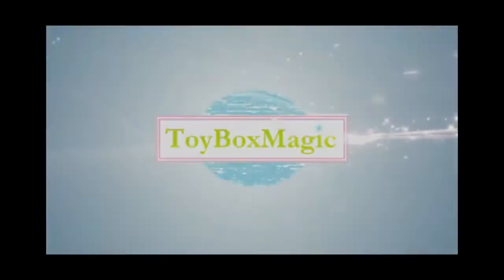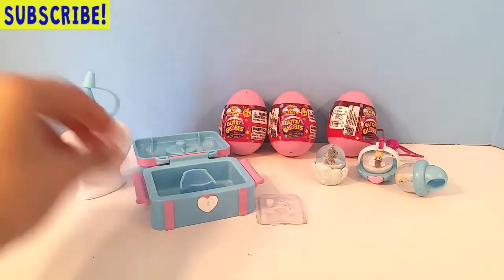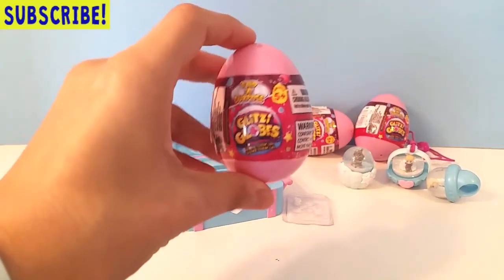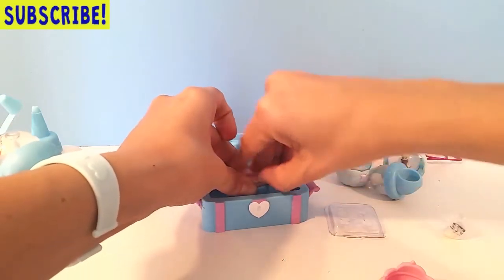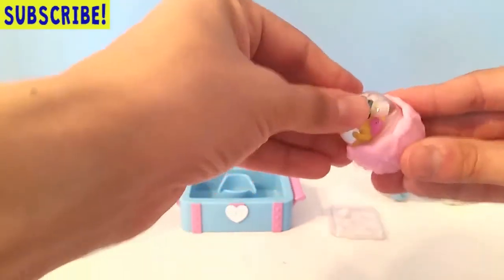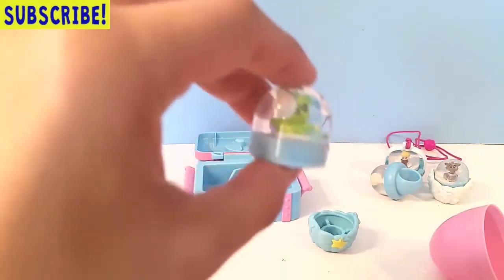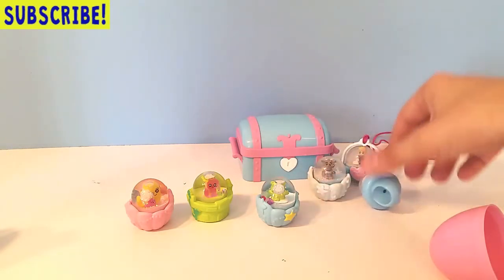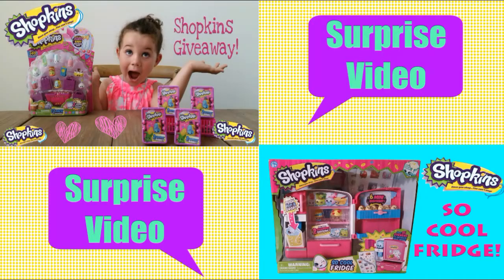Glitzi Globes Surprise Eggs DIY How to Make Glitzi Globes and Frozen Toys